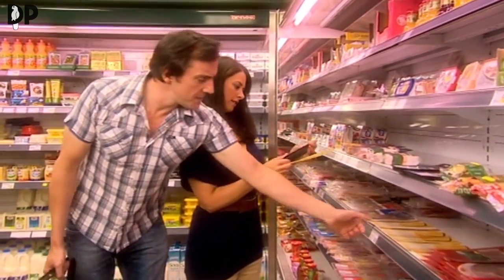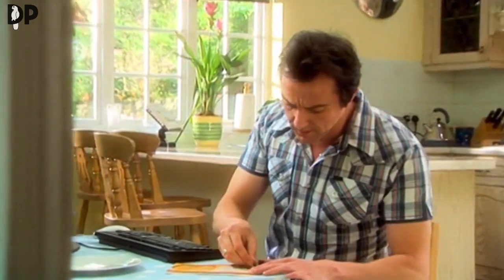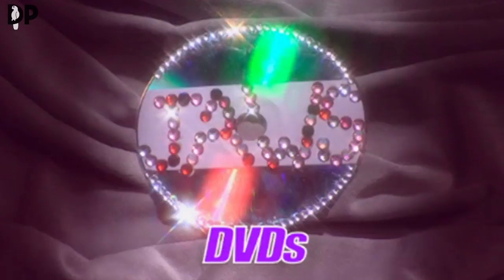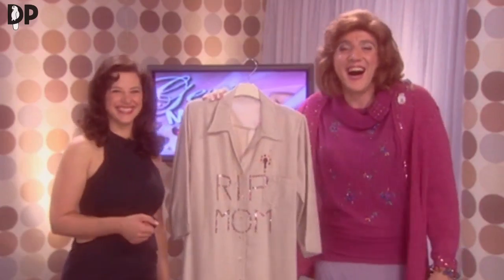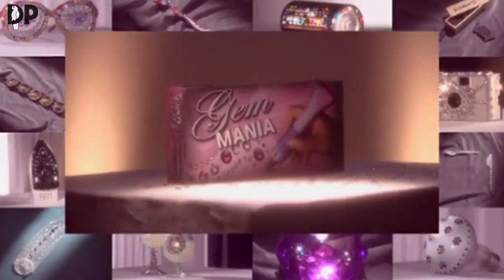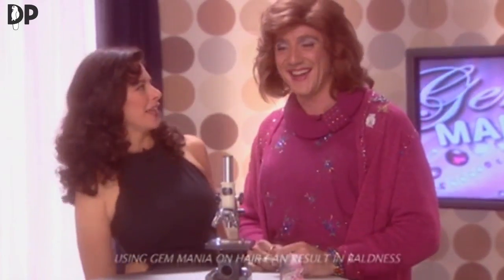Internet Ham - The Peter Serafinowicz Show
Are those ham bills piling up? Well the internet once again can come to the rescue. Order internet ham now and it will be emailed to you. Simply download and enjoy.

Absolute Jokes brings you the best of British comedy every week.
Let us be the giggle to your chuckle, the LOL to your haha, the badum tish to your guffaw.

Content licensed to Little Dot Studios.